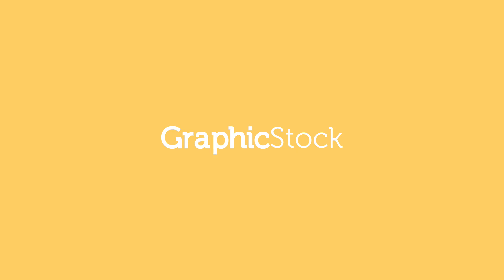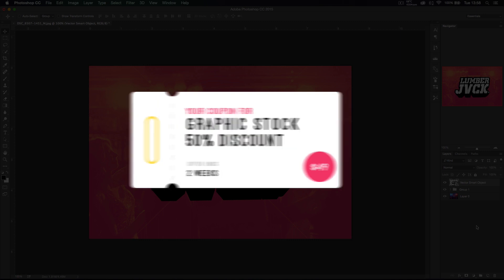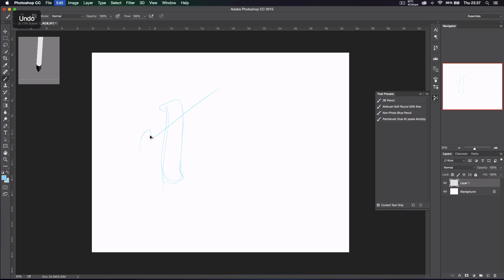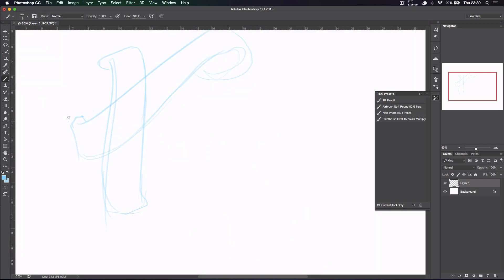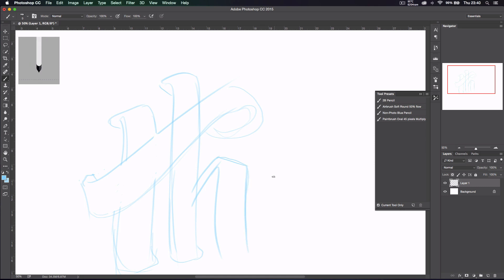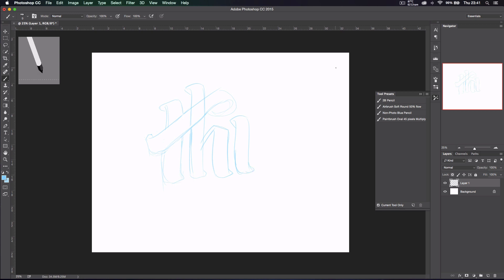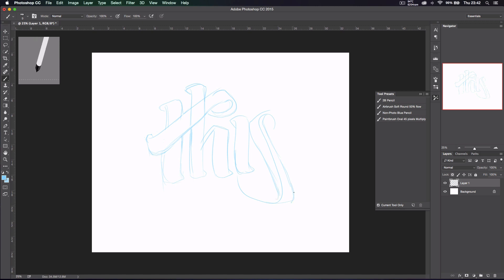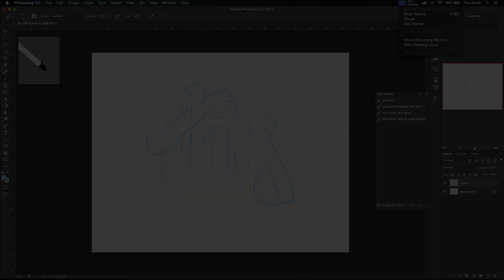Photoshop: How to draw a logo design Tutorial by Swerve™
Watch me draw a logo :)
Its probably the first time i've ever shown my drawing process.

Want to see my latest work? (Logo designs, Illustrations, etc.) follow me on Dribble, Behance, Twitter and Google+